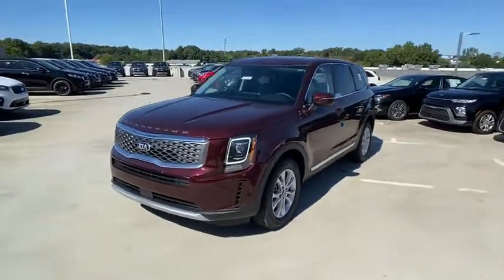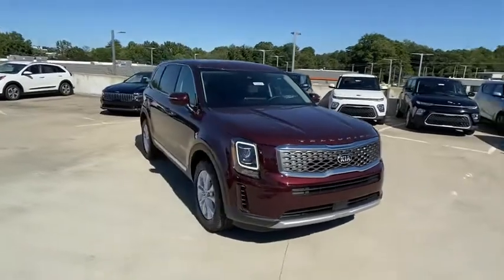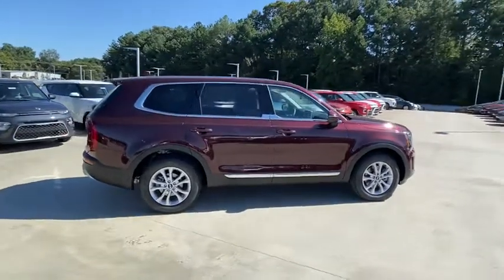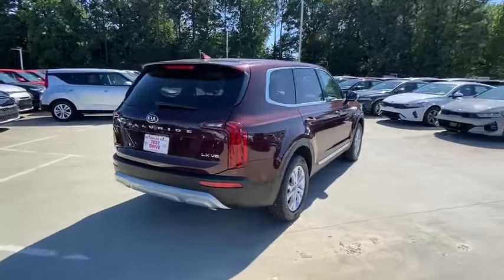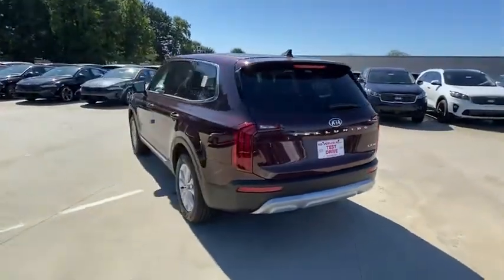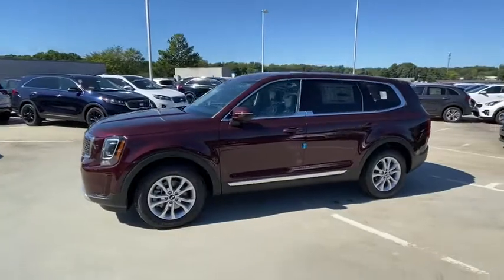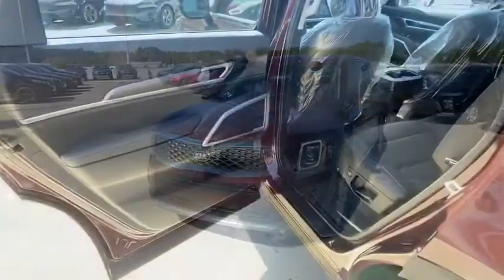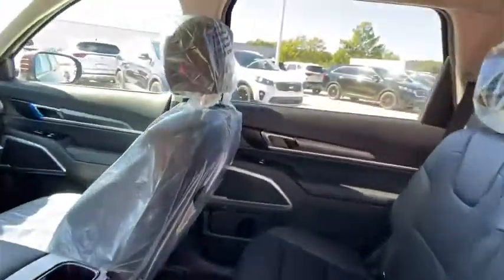2021 Kia Telluride Chamblee, Sandy Springs, Brookhaven, Norcross, Atlanta, GA 608900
Sangria New 2021 Kia Telluride available in Chamblee, Georgia at Ed Voyles Kia of Chamblee. Servicing the Sandy Springs, Brookhaven, Norcross, Atlanta, GA area.

Compact Spare Tire Mounted Inside Under Cargo,Chrome Bodyside Insert  Black Bodyside Cladding and Black Wheel Well Trim,Deep Tinted Glass,Liftgate Rear Cargo Access,Body-Colored Power Heated Side Mirrors w/Manual Folding and Turn Signal Indicator,Chrome Side Windows Trim and Black Rear Window Trim,Variable Intermittent Wipers,Clearcoat Paint,Body-Colored Front Bumper w/Black Rub Strip/Fascia Accent,Fully Galvanized Steel Panels,Steel Spare Wheel,Metal-Look Grille,Chrome Door Handles,Fixed Rear Window w/Fixed Interval Wiper  Heated Wiper Park and Defroster,Black Rear Bumper w/Metal-Look Rub Strip/Fascia Accent,Wheels: 7.5 x 18 Painted Finish Alloy,Tires: 245/60R18,Perimeter/Approach Lights,Lip Spoiler,Fully Automatic Projector Beam Halogen Daytime Running Headlamps w/Delay-Off,Tailgate/Rear Door Lock Included w/Power Door Locks,Full Cloth Headliner,2 Seatback Storage Pockets,Radio w/Seek-Scan  Clock  Speed Compensated Volume Control  Steering Wheel Controls and Radio Data System,Perimeter Alarm,Redundant Digital Speedometer,Leather Steering Wheel,Engine Immobilizer,Power Fuel Flap Locking Type,Trip Computer,FOB Controls -inc: Cargo Access and Remote Engine Start,Rear HVAC w/Separate Controls,Delayed Accessory Power,Carpet Floor Trim,Manual w/Tilt Front Head Restraints and Manual Adjustable Rear Head Restraints,Interior Trim -inc: Simulated Wood Instrument Panel Insert  Metal-Look Door Panel Insert  Piano Black Console Insert and Metal-Look Interior Accents,60-40 Folding Split-Bench Front Facing Manual Reclining Fold Forward Seatback Rear Seat w/Manual Fore/Aft,Illuminated Locking Glove Box,Manual Air Conditioning,Urethane Gear Shifter Material,Integrated Roof Antenna,Fixed 70-30 Split-Bench 3rd Row Seat Front  Manual Fold Into Floor and 3 Fixed Head Restraints,Systems Monitor,Radio: AM/FM/SIRIUS Display Audio -inc: 8 display  support for Android Auto and Apple Carplay  6 speakers  USB  Bluetooth hands-free w/voice recognition and telematics,Full Carpet Floor Covering,Distance Pacing w/Traffic Stop-Go,Fade-To-Off Interior Lighting,Gauges -inc: Speedometer  Odometer  Engine Coolant Temp  Tachometer  Trip Odometer and Trip Computer,Analog Display,Front Map Lights,Leatherette Door Trim Insert,SOFINO Leathertte Seat Trim,6-Way Driver Seat -inc: Manual Recline  Height Adjustment and Fore/Aft Movement,Power Rear Windows and Fixed 3rd Row Windows,Cargo Space Lights,Cargo Area Concealed Storage,Driver And Passenger Visor Vanity Mirrors w/Driver And Passenger Illumination  Driver And Passenger Auxiliary Mirror,Front Center Armrest and Rear Center Armrest,Driver Foot Rest,Power 1st Row Windows w/Front And Rear 1-Touch Up/Down,Driver / Passenger And Rear Door Bins,Outside Temp Gauge,3 12V DC Power Outlets,Power Door Locks w/Autolock Feature,HVAC -inc: Underseat Ducts and Headliner/Pillar Ducts,Front Cupholder,Smart Device Remote Engine Start,2 LCD Monitors In The Front,Rear Cupholder,Day-Night Rearview Mirror,Remote Keyless Entry w/Integrated Key Transmitter  Illuminated Entry  Illuminated Ignition Switch and Panic Button,Proximity Key For Doors And Push Button Start,Manual Tilt/Telescoping Steering Column,Air Filtration,Front Bucket Seats,4-Way Passenger Seat -inc: Manual Recline and Fore/Aft Movement,Find My Car Tracker System,Cruise Control w/Steering Wheel Controls,Full Floor Console w/Covered Storage  Mini Overhead Console w/Storage and 3 12V DC Power Outlets,Gas-Pressurized Shock Absorbers,3.648 Axle Ratio,Electric Power-Assist Speed-Sensing Steering,Engine: 3.8L GDI DOHC V6 w/Dual CVVT,Trailer Wiring Harness,Multi-Link Rear Suspension w/Coil Springs,4-Wheel Disc Brakes w/4-Wheel ABS  Front Vented Discs  Brake Assist  Hill Hold Control and Electric Parking Brake,Transmission w/Sportmatic Sequential Shift Control,Single Stainless Steel Exhaust,18.8 Gal. Fuel Tank,Front And Rear Anti-Roll Bars,GVWR: 5 776 lbs,Strut Front Suspension w/Coil Springs,Battery w/Run Down Protection,Transmission: 8-Speed Automatic -inc: idle stop and go (ISG) and drive mode select (comfort/ECO/smart),Front-Wheel Drive,Dual Stage Driver And Passenger